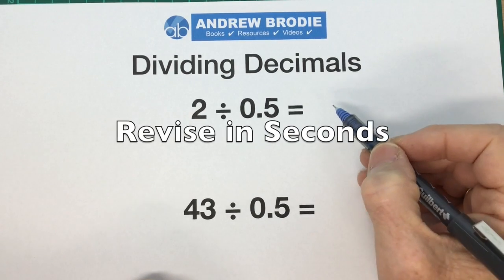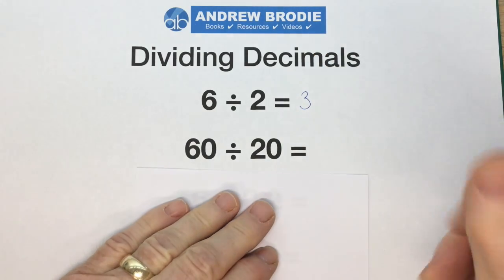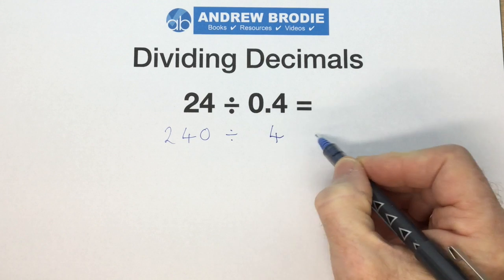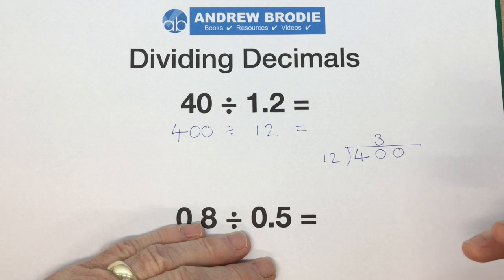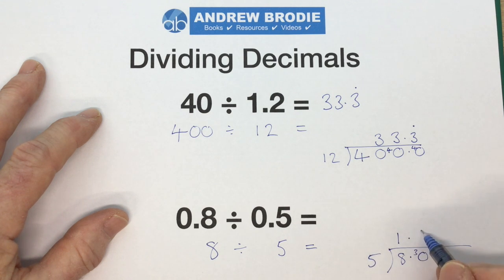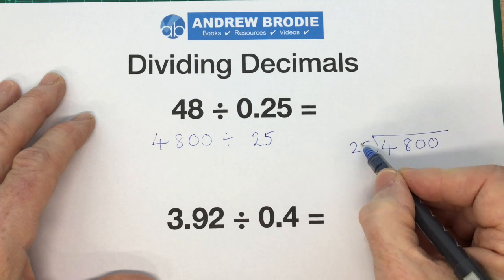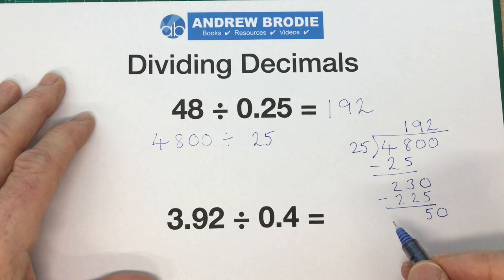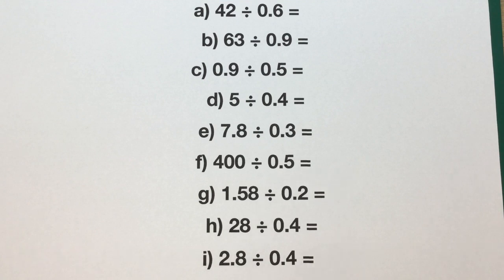BrodieMaths Revise in Seconds: Dividing Decimals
This video gives a quick guide to dividing by decimals and is essential for GCSE practice.  It is ideal for students who are confident with the processes of short and long division, having viewed my videos on these aspects of maths.